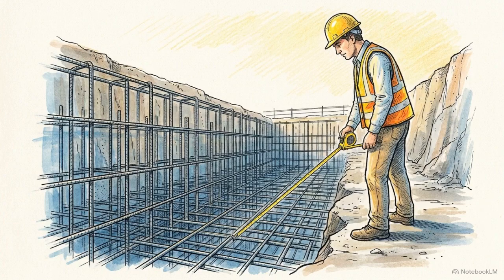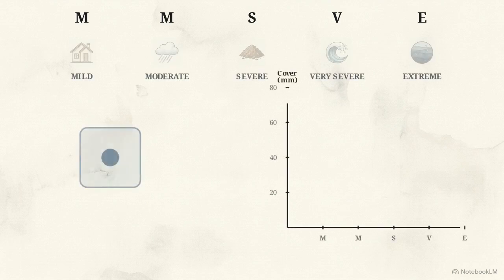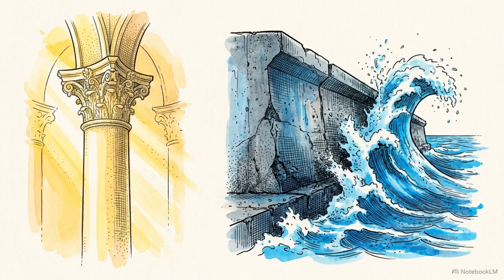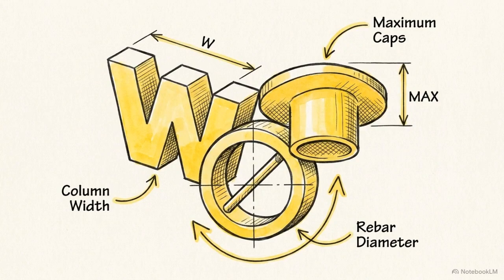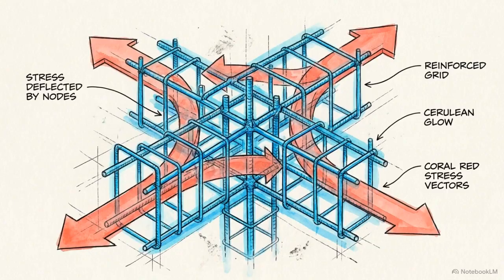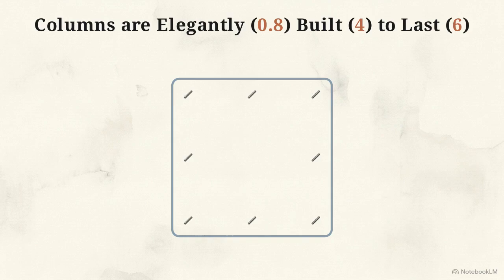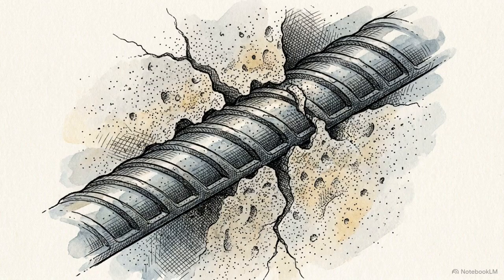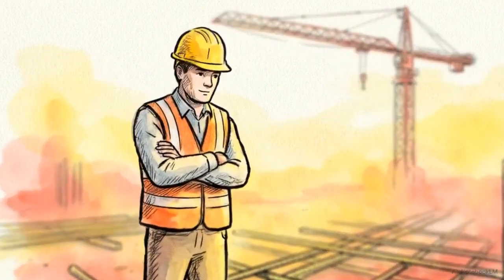Rebars of RCC structures